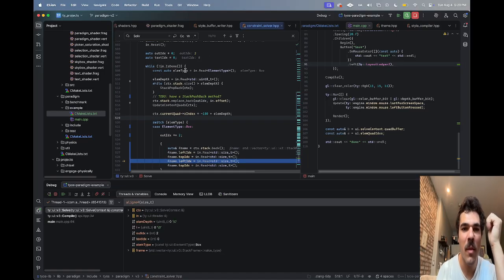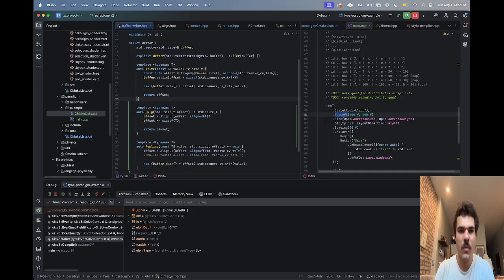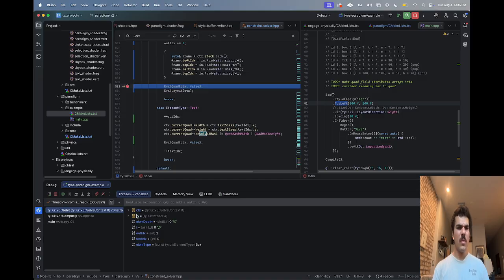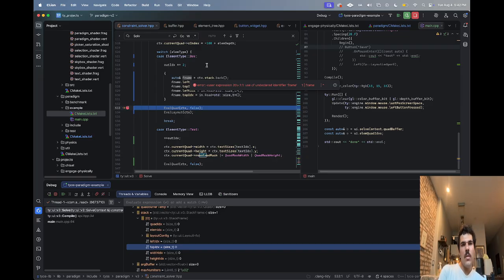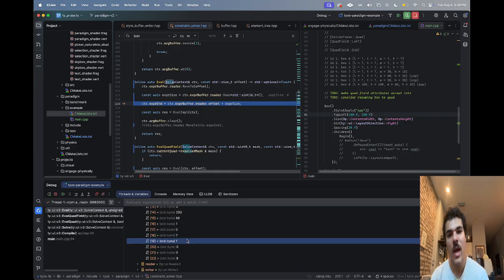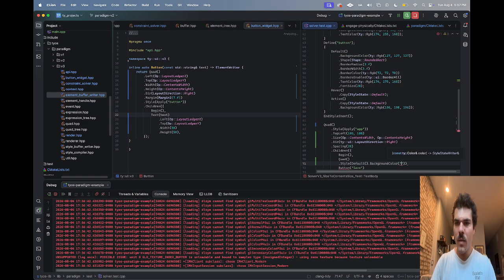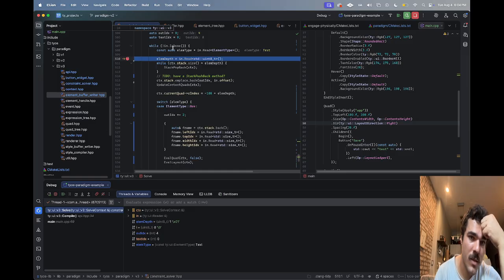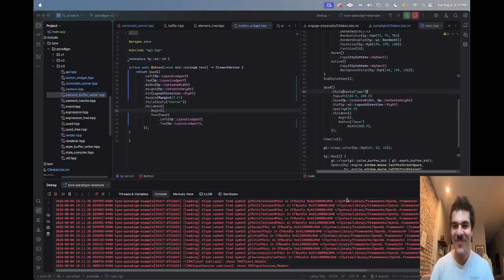writing a ui library part 22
locked in and finishing shit up. finally got the api working the way I want with the button widget!